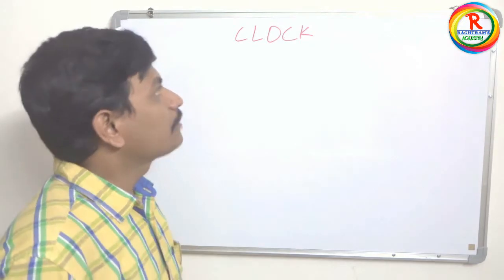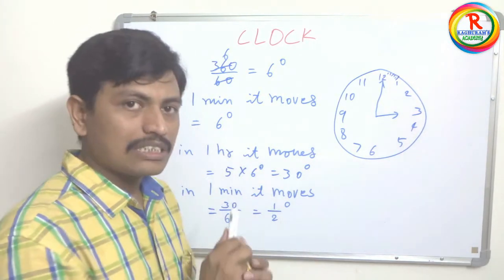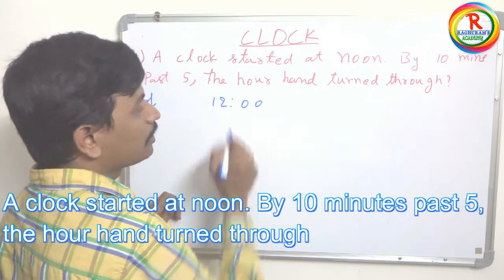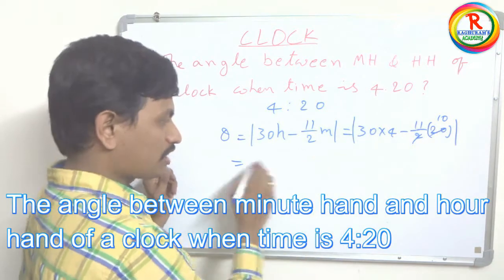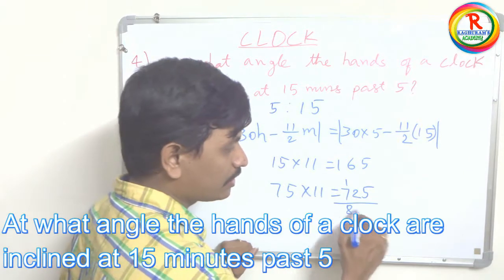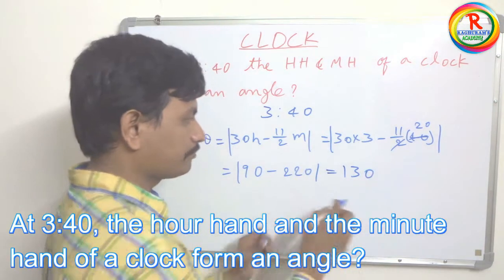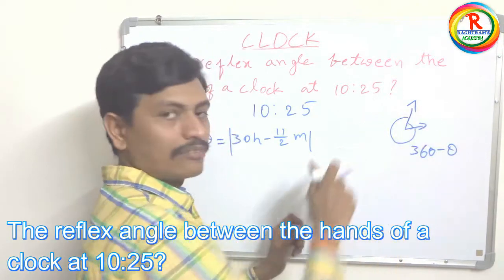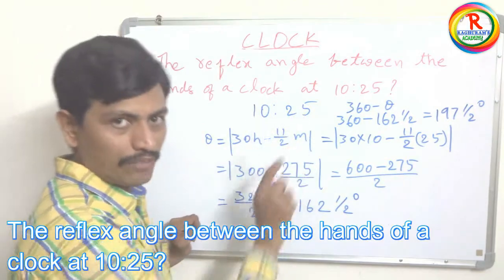Clocks Part 1 of 2 || clock reasoning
clock reasoning
In this video I have explained some problems related to clocks.
In next video I will cover remaining types of problems